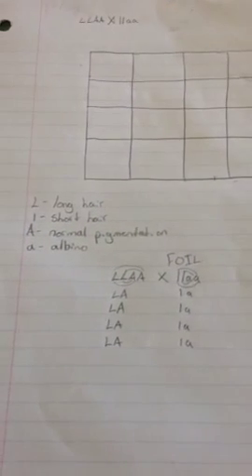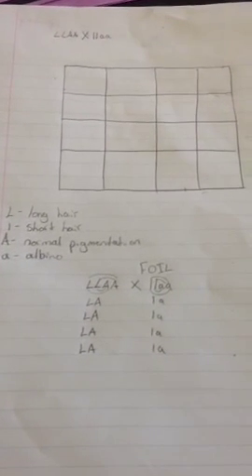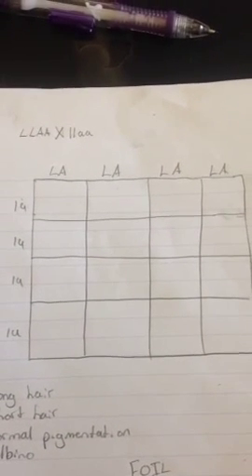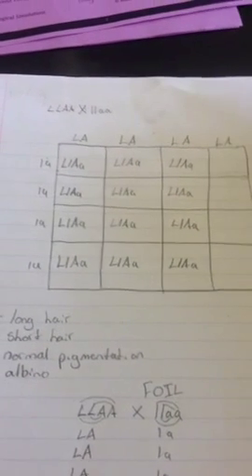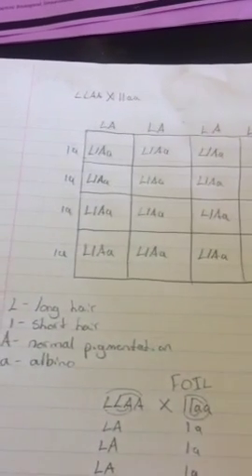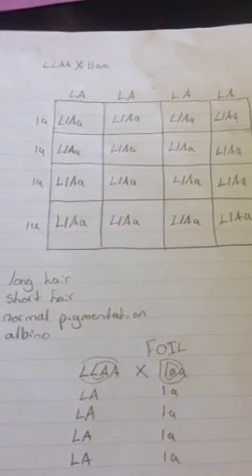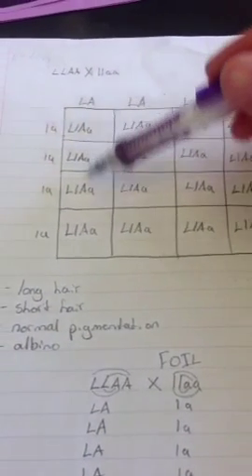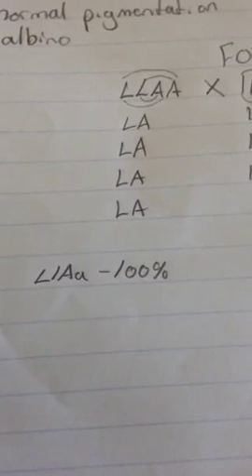Punnett square dihybrid test cross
Demonstrating a dihybrid cross between two guinea pigs.